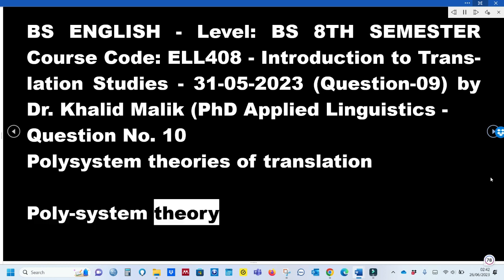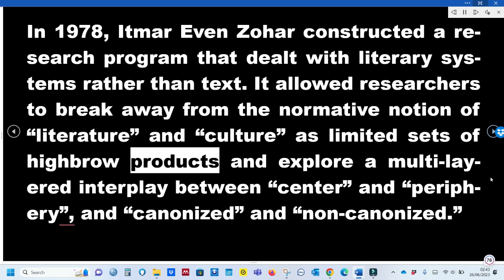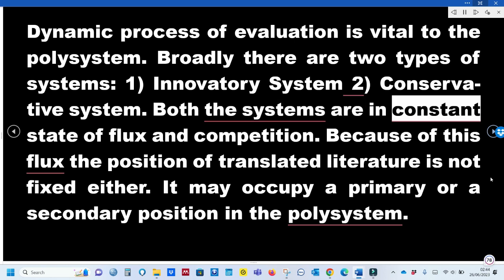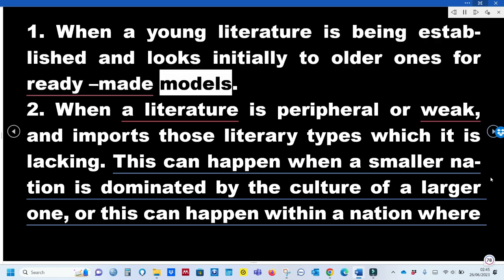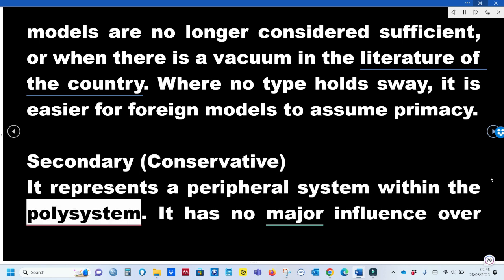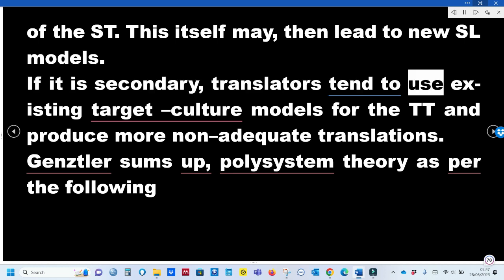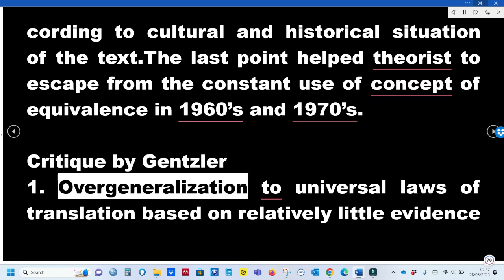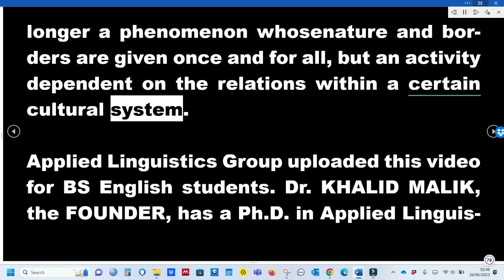Polysystem theories of translation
BS ENGLISH - Level: BS 8TH SEMESTER Course Code: ELL408 - Introduction to Translation Studies - (Question-10) Polysystem theories of translation by Dr. Khalid Malik (PhD Applied Linguistics) -